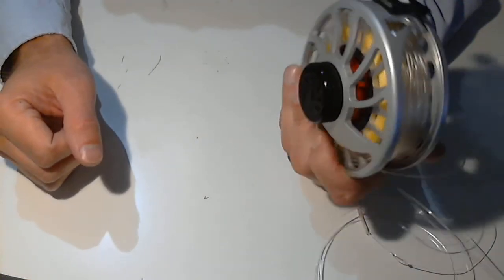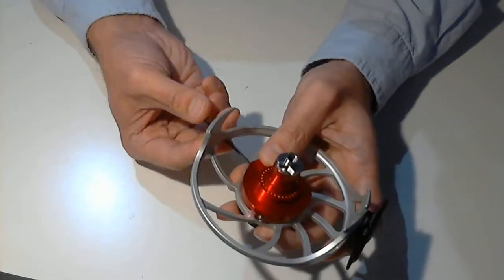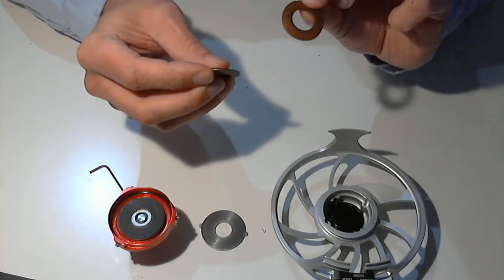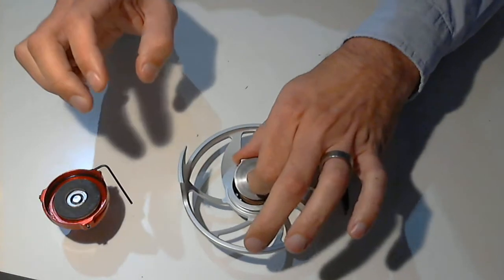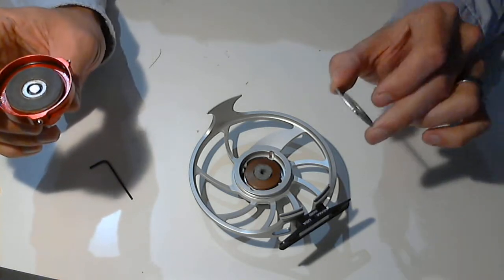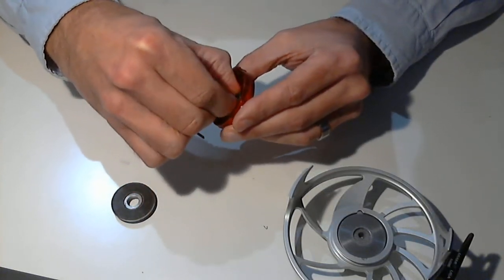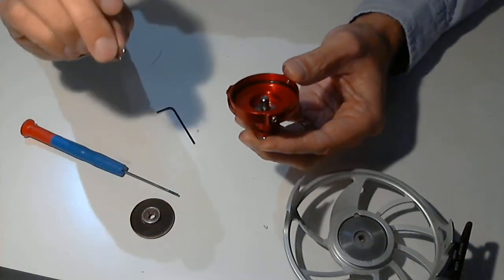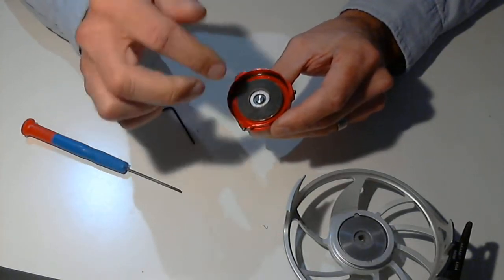Nautilus CCF-X2 modification to remove infiniadjust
Showing how to modify Nautilus CCF-X2 from infiniadjust to quicker response drag (less revolutions from min to max).
The reel is otherwise really great out of the box, but I hated the iniadjust.